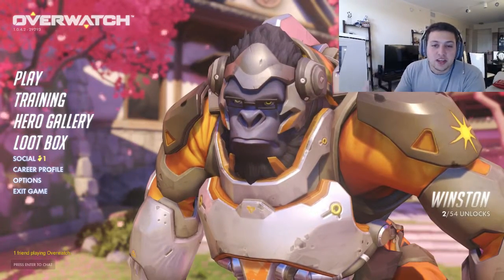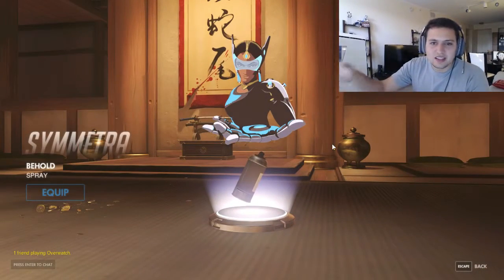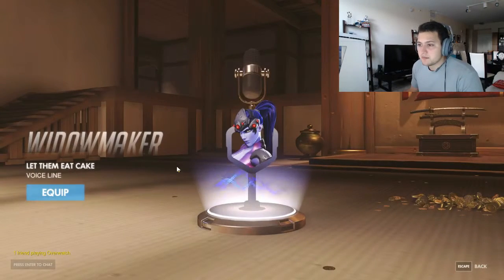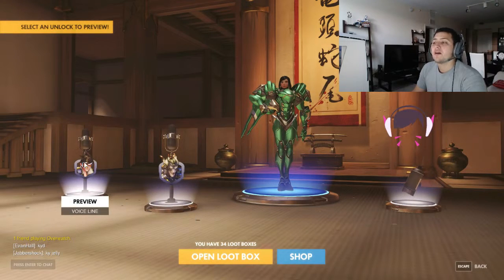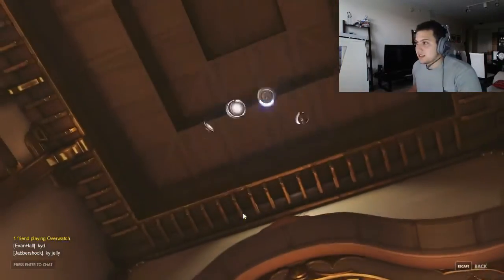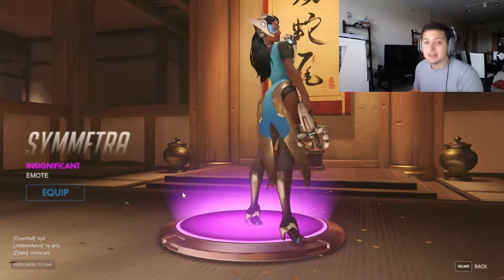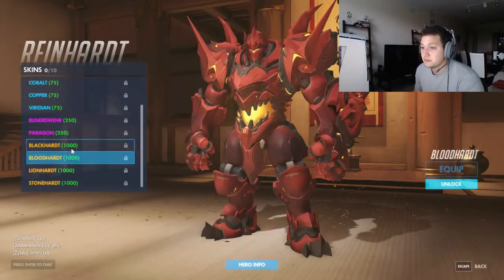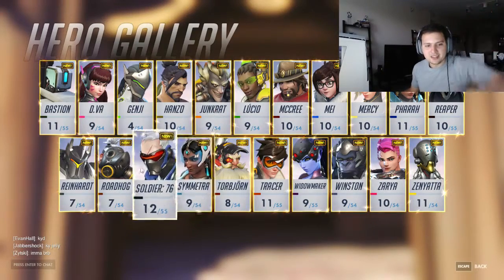OVERWATCH | Loot Box Opening!!! ( 50 Boxes)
Hey Everyone,

Sorry for the delay on this video, it was my first time creating an actual video with me commentating.

If you have any tips or recommendations please let me know.